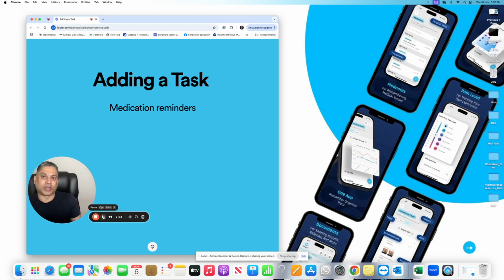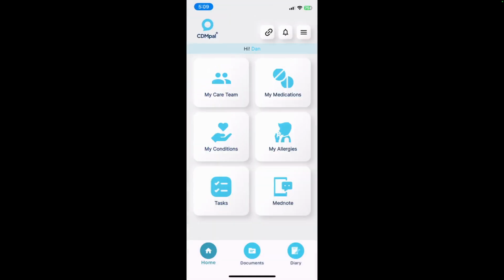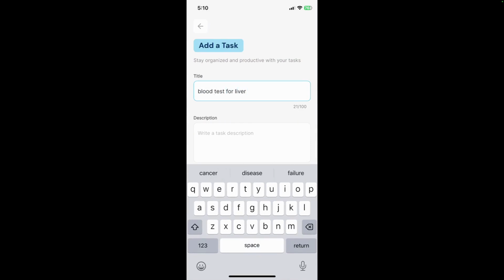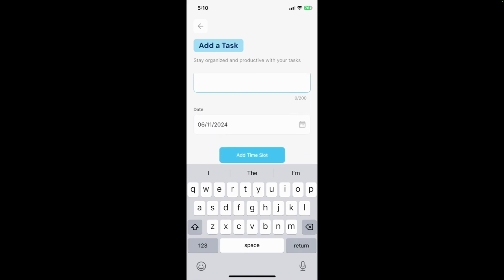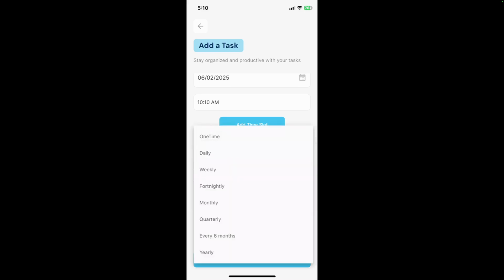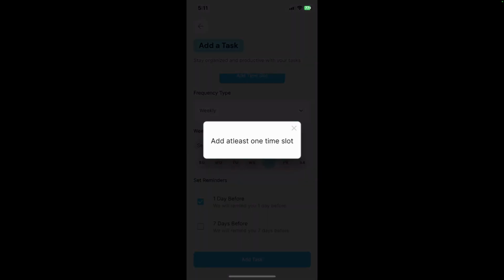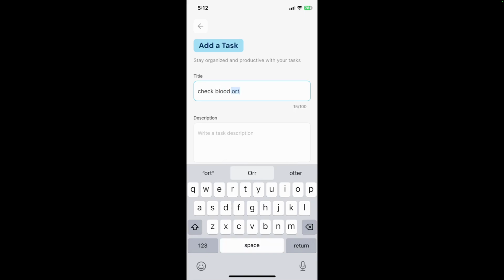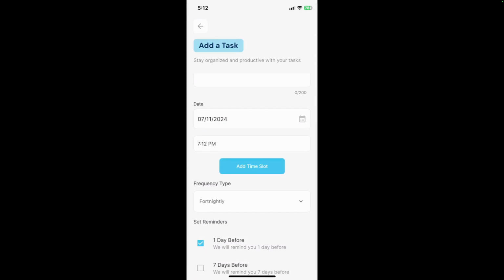Organizing all your medical task reminders in CDMpal App 👩 ⚕️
We all miss our meds, appointments, health checks and more only because we live in a very busy world!
With CDMpal, you can set tasks to remind you not once but twice so you never miss anything important!